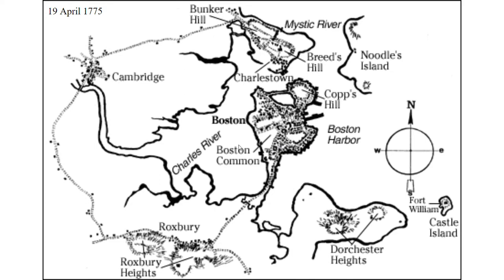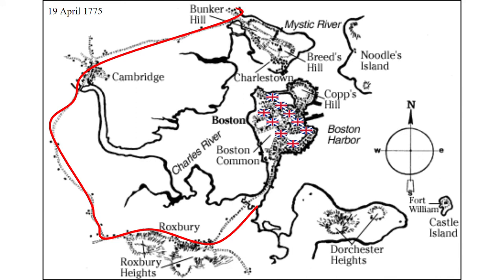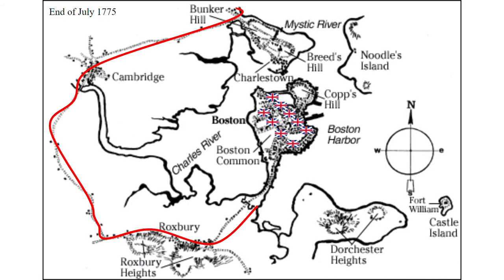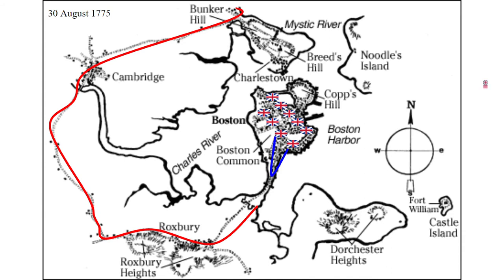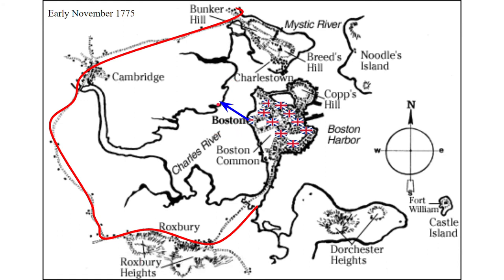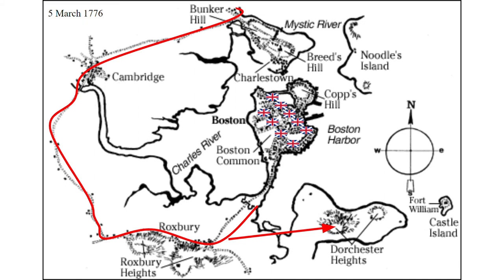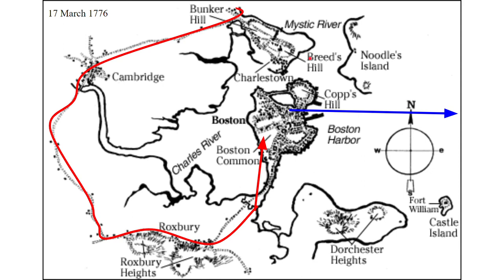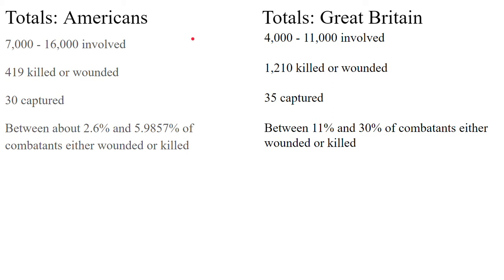DKashhistory Shows: The Siege of Boston